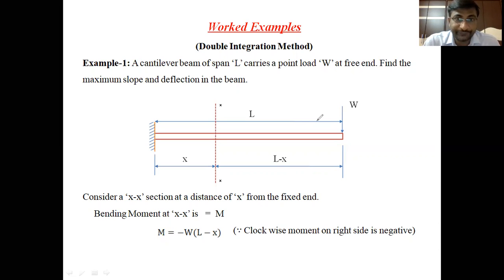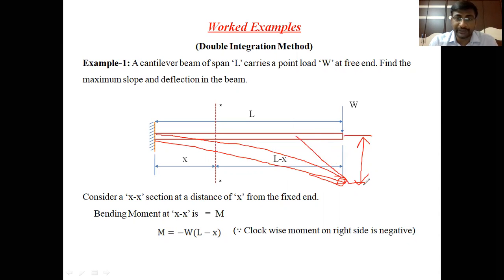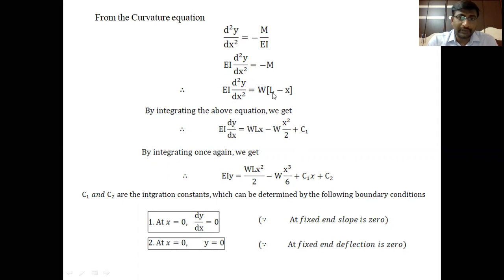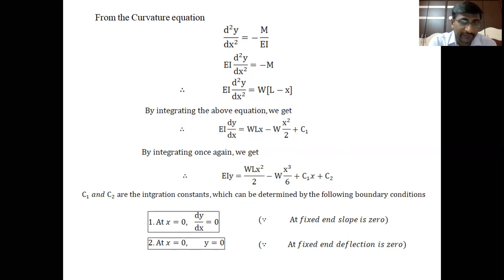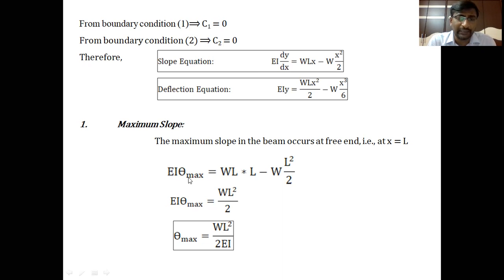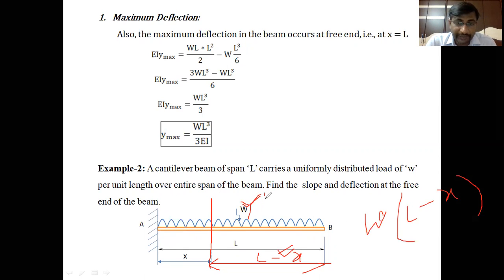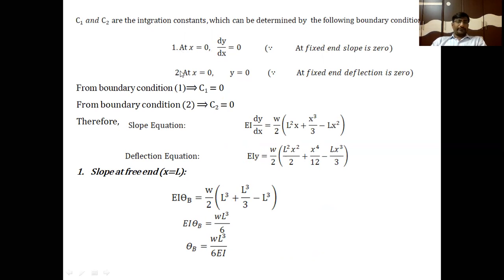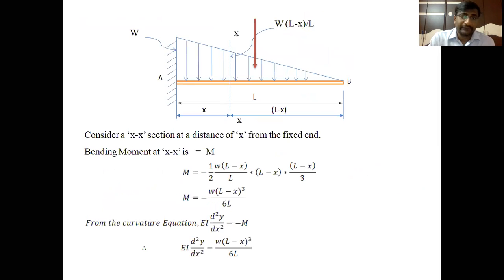Mechanics of Solids Class-34